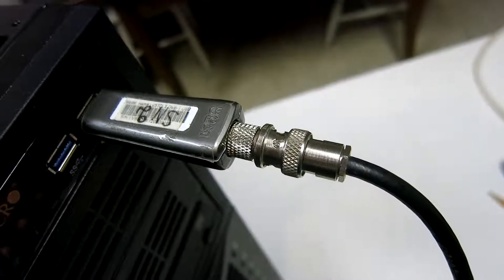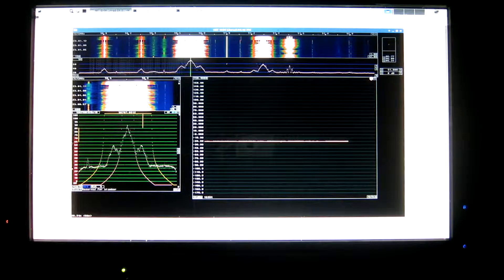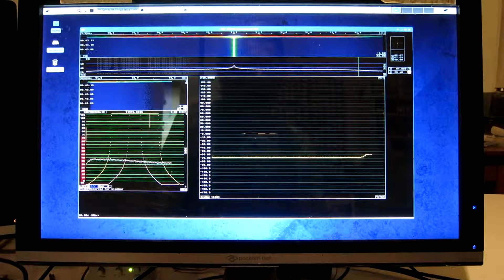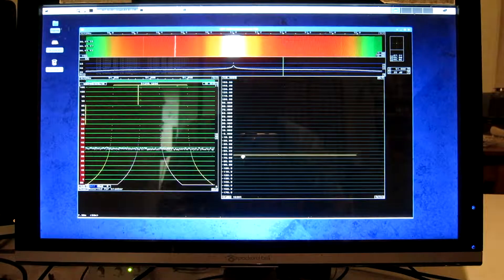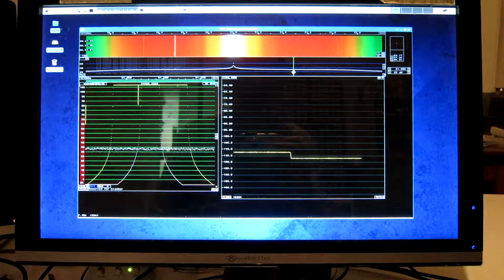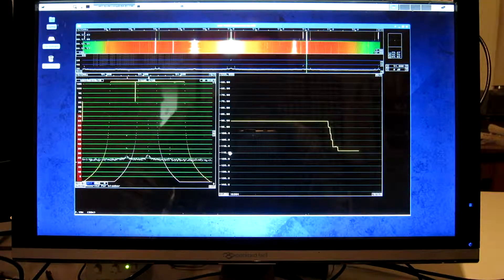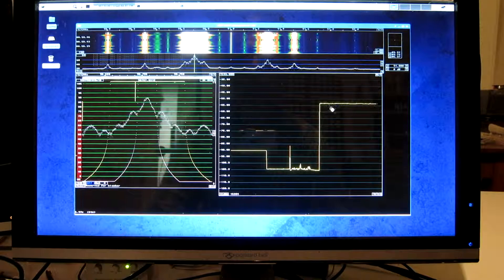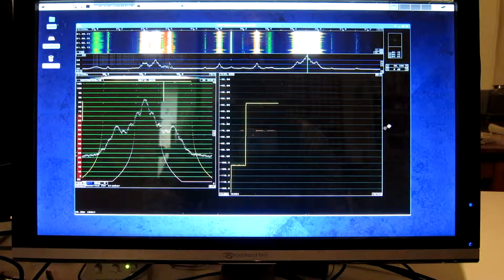amplitude-calibration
It is nice to have a calibrated S-meter. This video shows how to calibrate the S-meter in Linrad by use of the knowledge of the NF (noise figure) of the radio hardware in use. One also has to know that the noise power from a resistor is 4 times Boltzmann´s constant times the absolute temperature times the bandwidth. Evaluates to -174 dBm in 1 Hz bandwidth at room temperature.